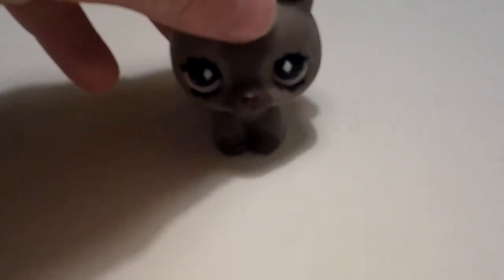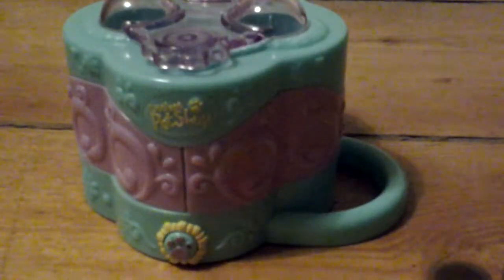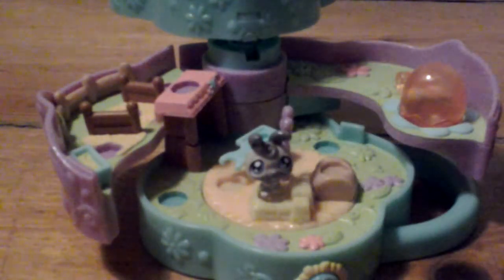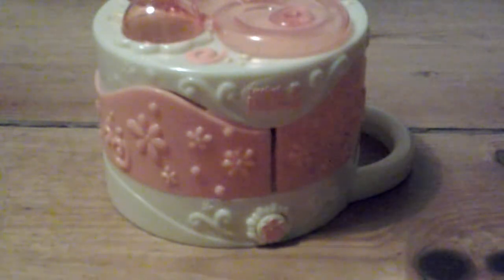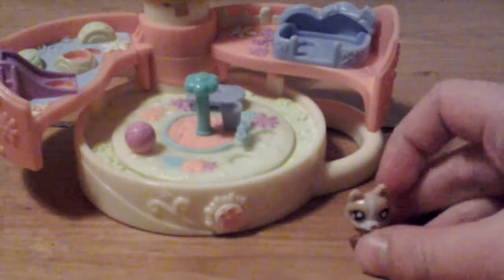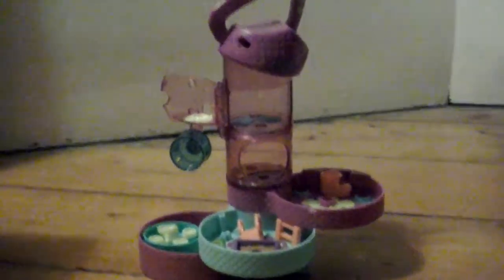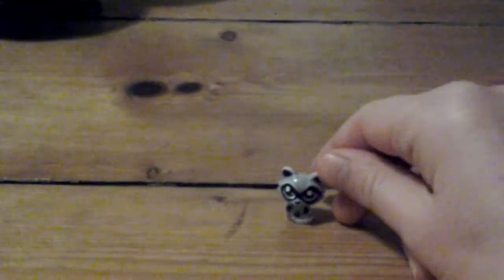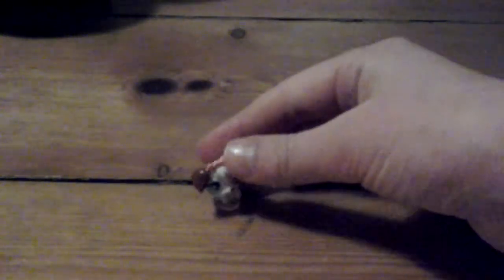My mini lps sets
love these sets but I don't know what they are actually called.